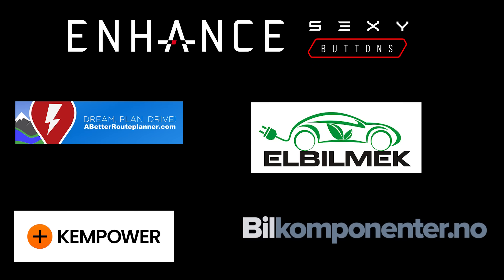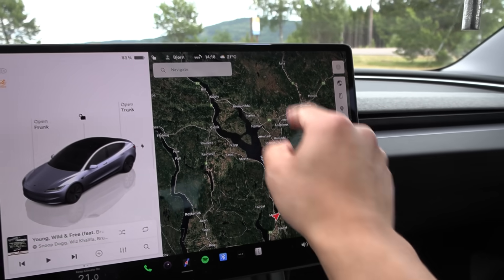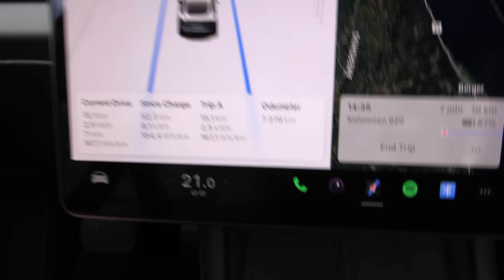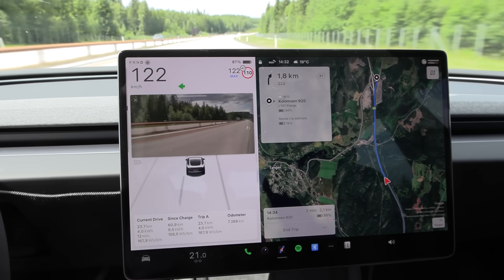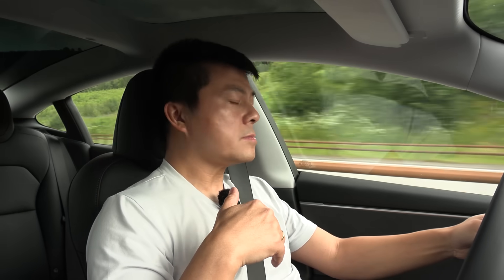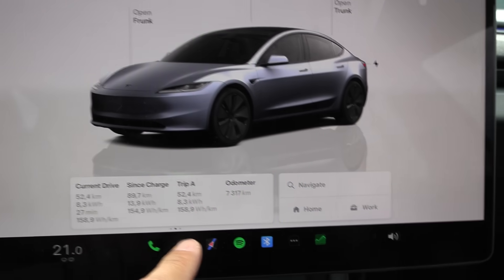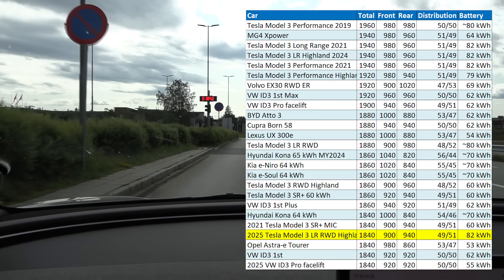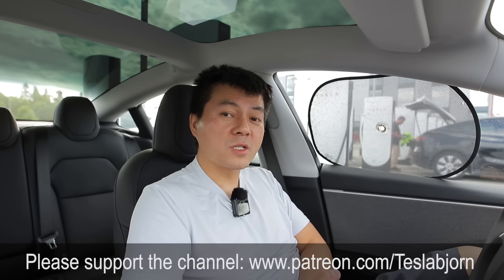Tesla Model 3 LR RWD Highland range test